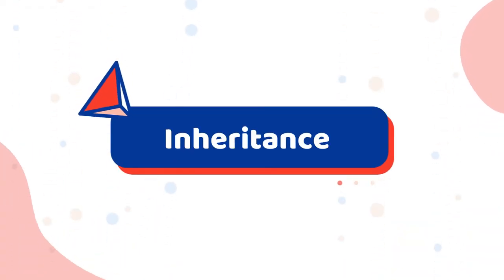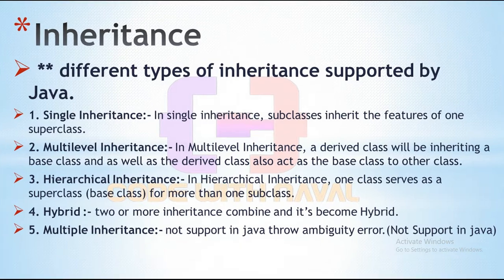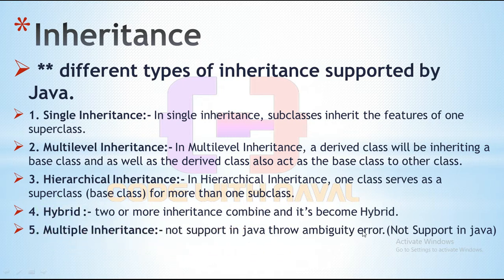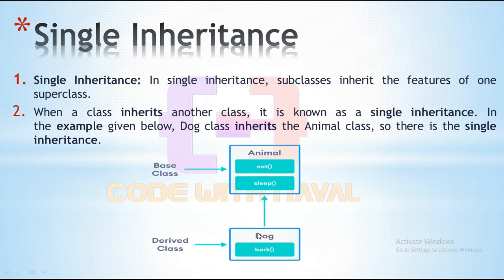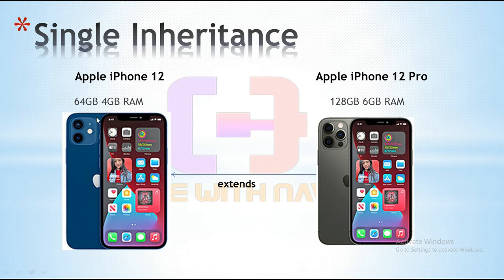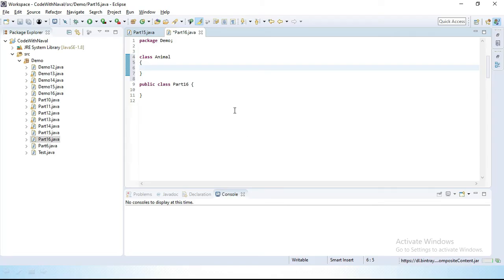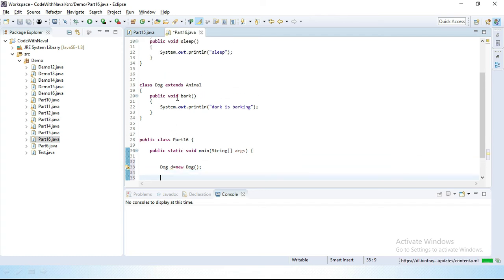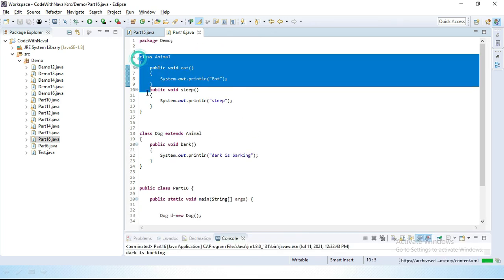Java Single Inheritance with Real life Examples | 2022 | Java Part -16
➤𝗧𝗢𝗣𝗜𝗖𝗦 𝗖𝗢𝗩𝗘𝗥𝗘𝗗
 Inheritance

- Inheritance can be defined as the process where one class acquires the properties (methods and fields) of another.
- The class which inherits the properties of other is known as subclass (derived class, child class) and the class whose properties are inherited is known as superclass (base class, parent class).
- We can achieve inheritance using extends keyword.
- Java is not support multiple inheritance.
- What is main purpose to use inheritance.

➤𝐉𝐚𝐯𝐚 𝐅𝐫𝐞𝐞 𝐂𝐨𝐮𝐫𝐬𝐞 𝐀𝐥𝐥 𝐕𝐢𝐝𝐞𝐨𝐬
1. 𝑾𝒉𝒂𝒕 𝒘𝒆 𝒍𝒆𝒂𝒓𝒏 𝒊𝒏 𝒕𝒉𝒊𝒔 𝑱𝒂𝒗𝒂 𝑪𝒐𝒖𝒓𝒔𝒆. :-

➤𝗖𝗛𝗔𝗡𝗡𝗘𝗟 𝗧𝗔𝗚𝗦
►codewithnaval
►codebynaval
►codder
►naval